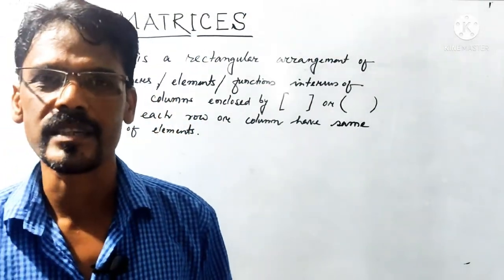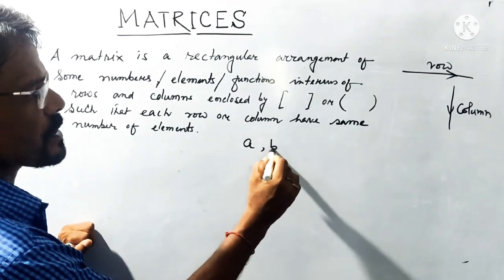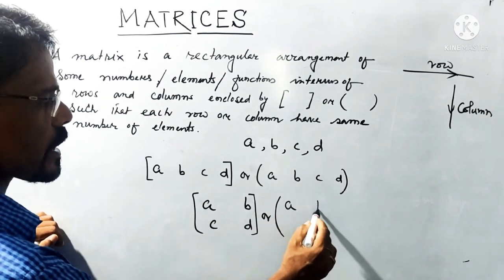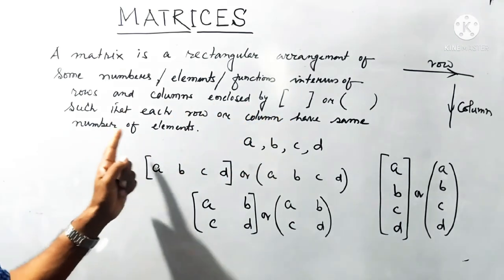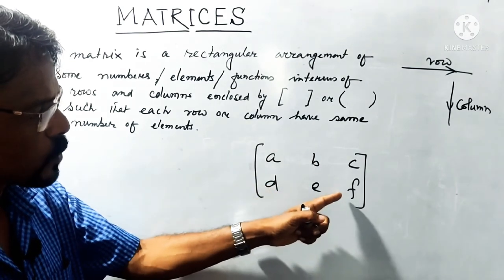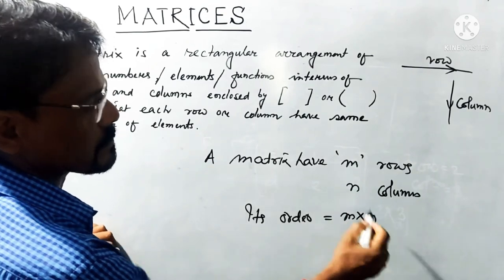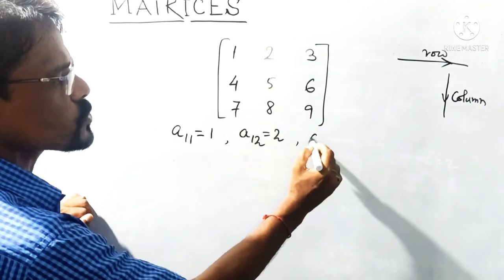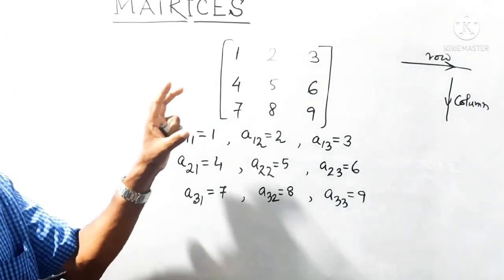Matrices :-- a basic discussion. Part :-- 1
Chapter-3 Matrices 12th standard NCERT , BMSt , CBSE and SEBA

I have explained here the basic concepts of matrices with examples.

Its order and representation of elements of a Matrix.